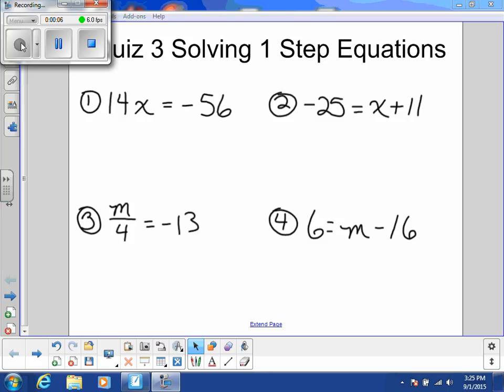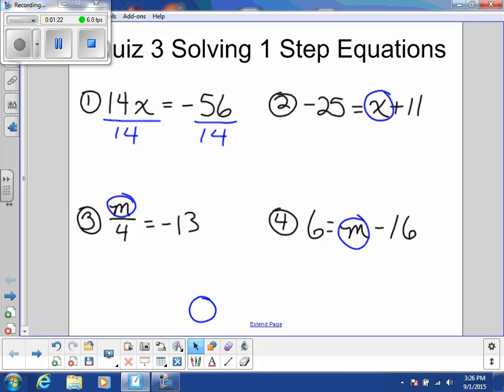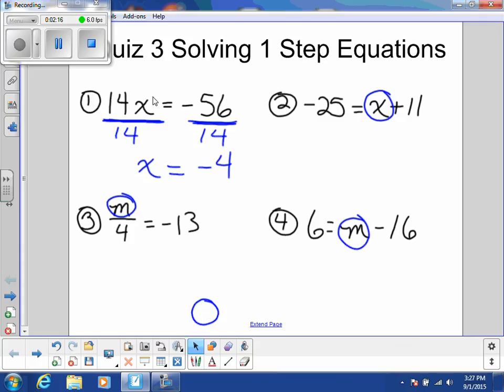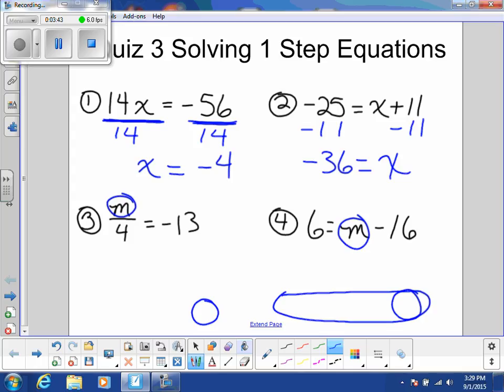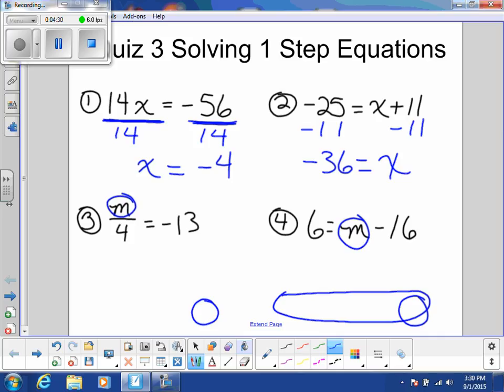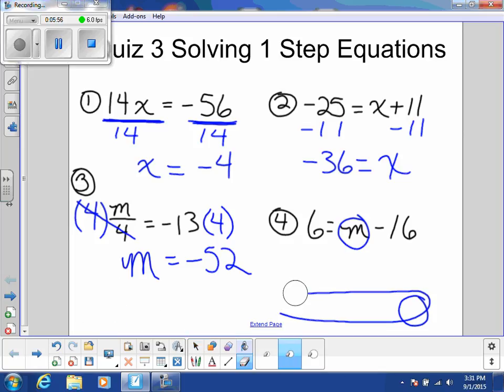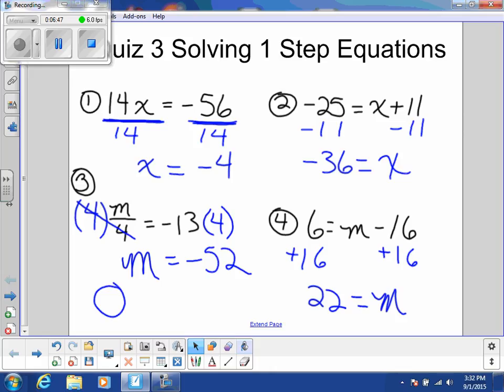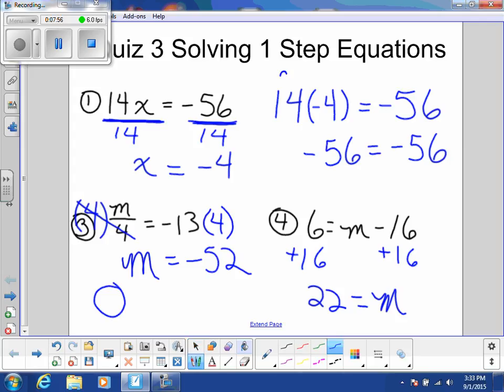Quiz 3 Explained